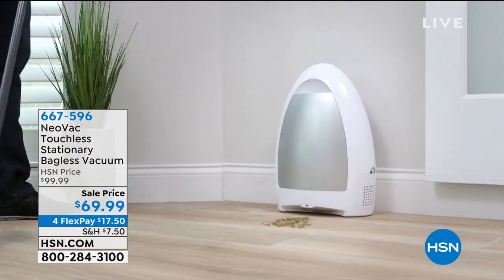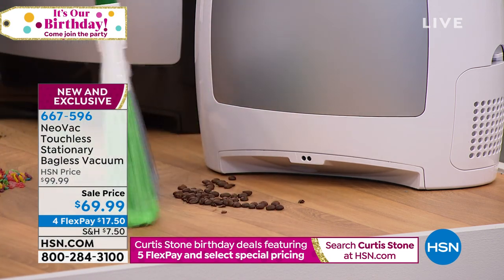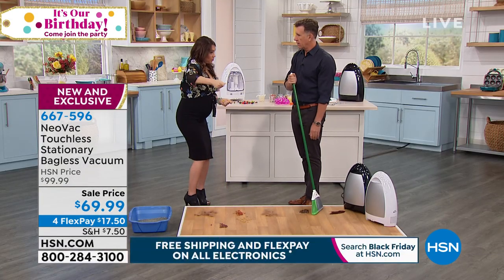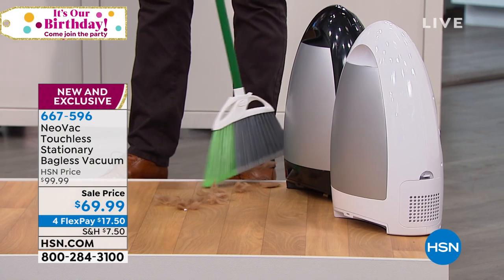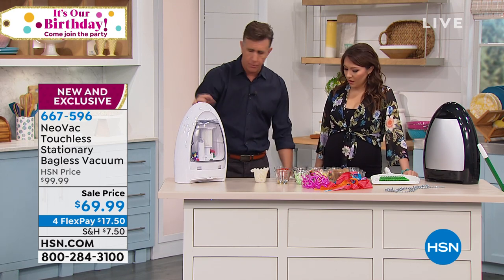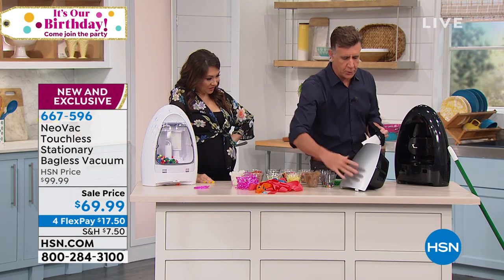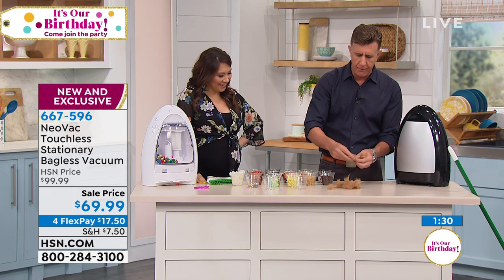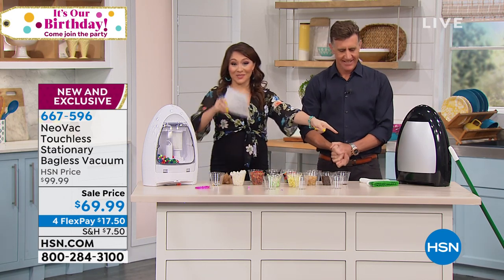NeoVac Touchless Stationary Bagless Vacuum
How about a vacuum you don't have to bend over to operate? NeoVac vacuums pet hair, dirt, dust and debris using infrared technology to automatically activate the vacuum when dirt and debris break the infrared beam. Use it in the kitchen, laundry room, bathroom, dining room, work shop, dorm or any room with a hard floor. It has two filters for cleaning and it's easy to use, with no bags needed.

    Stationary vacuum

    Premotor filter

     Exhaust filter